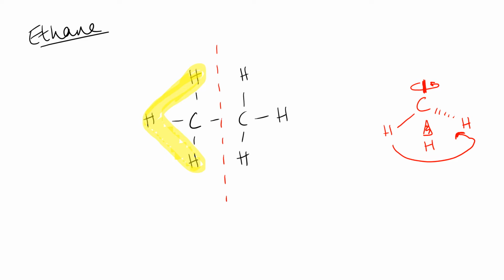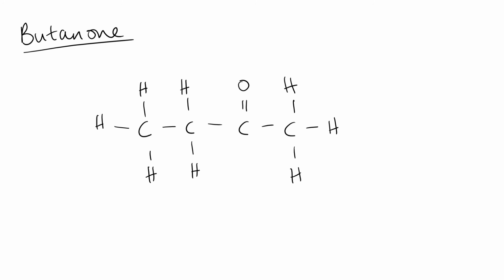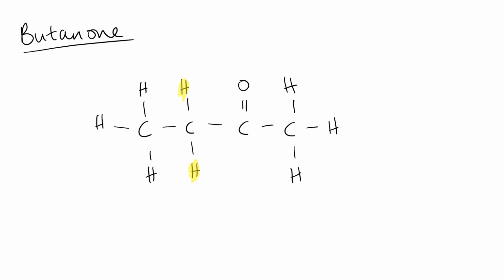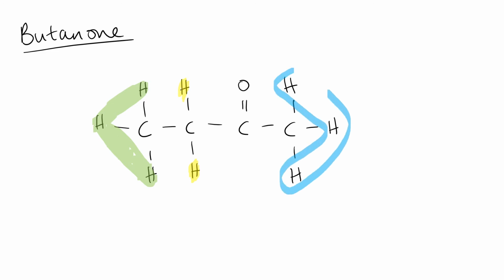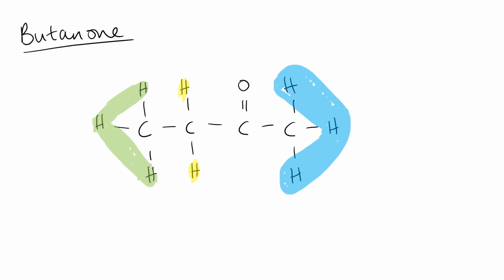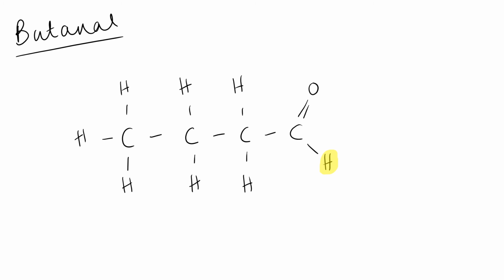Proton Environments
A quick video going through a few examples of how to work out the number of proton (1H) environments for NMR of organic molecules